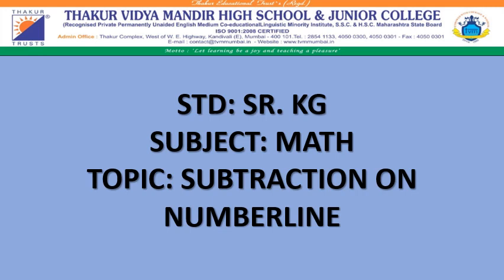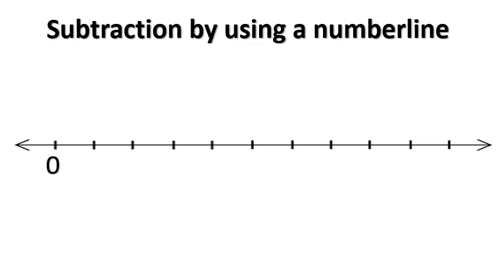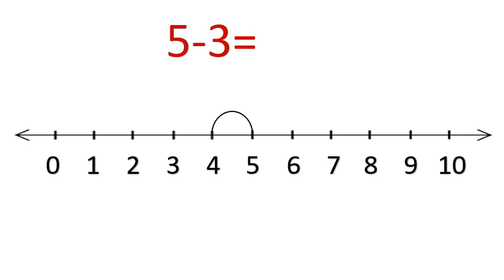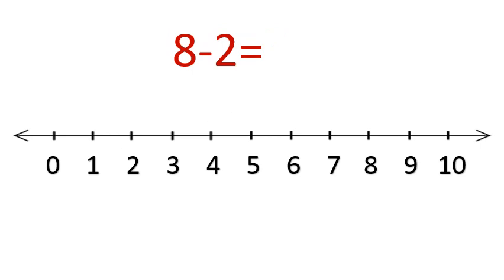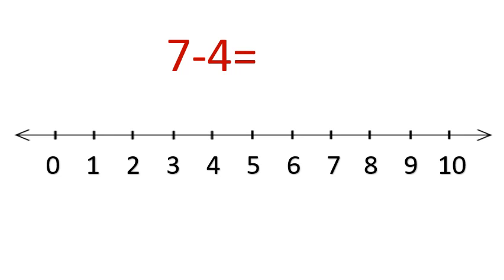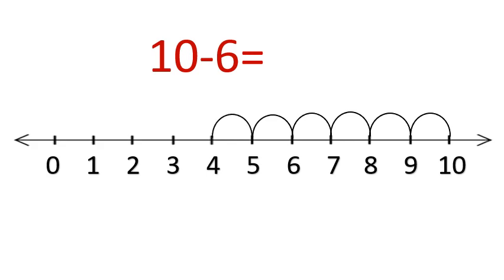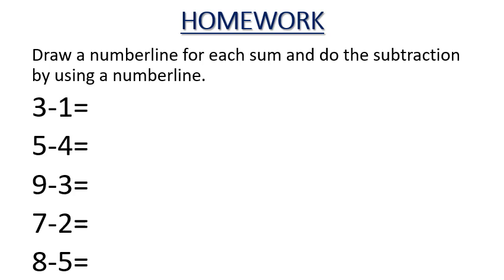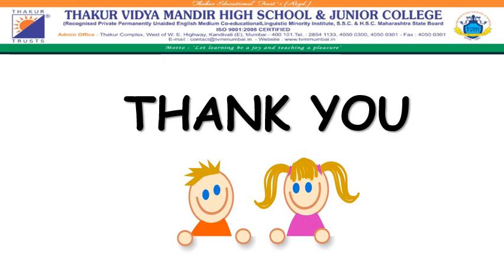Sr. KG -Math Topic: Subtraction on Number line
By Pallavi Sequeira